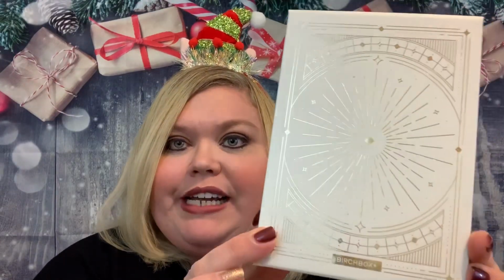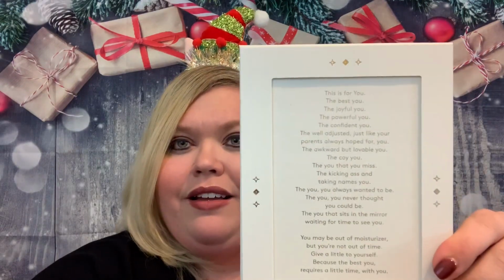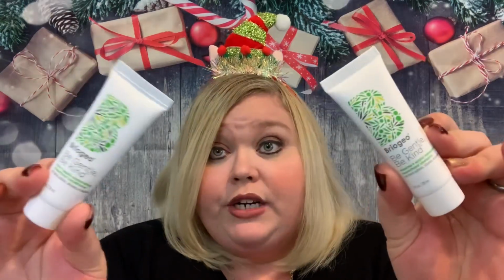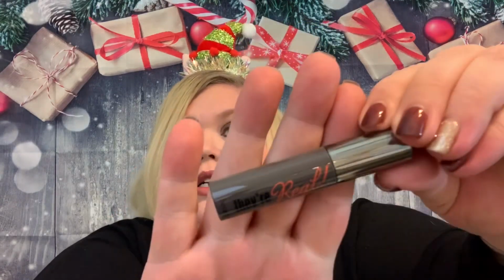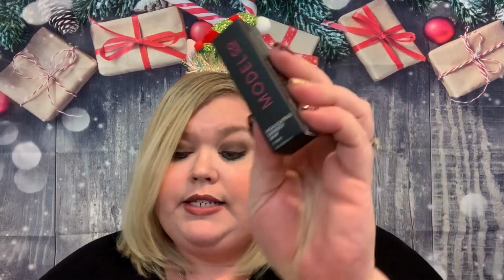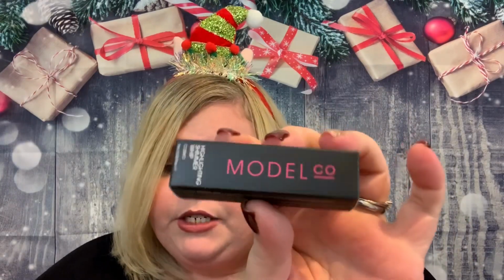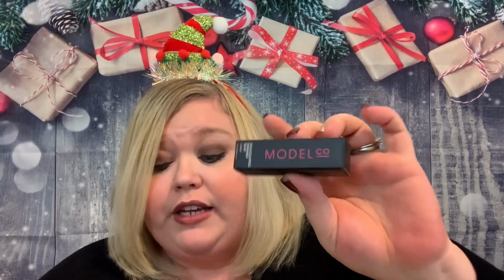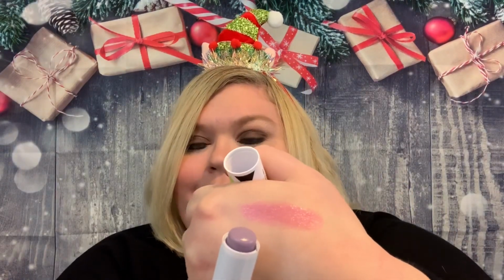BirchBox Unboxing | December 2019